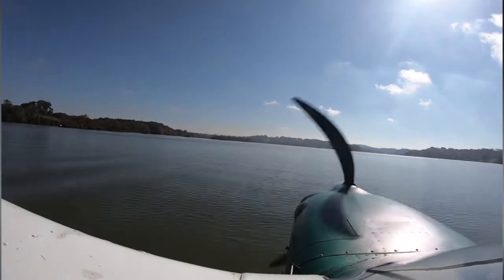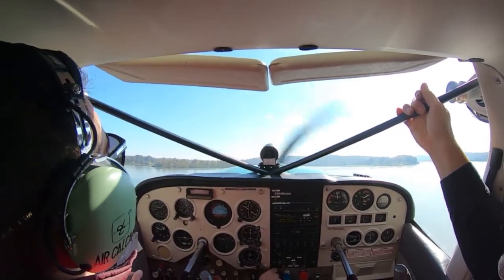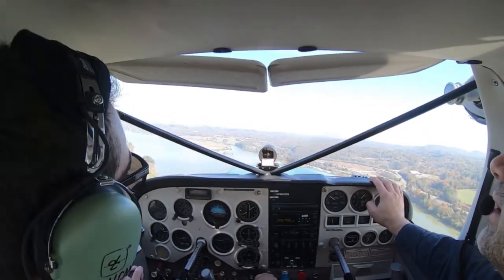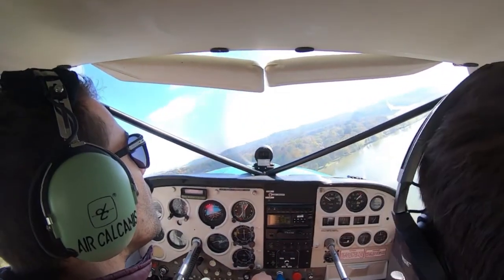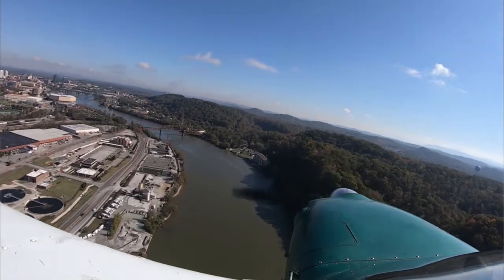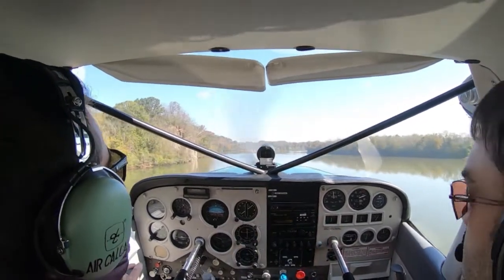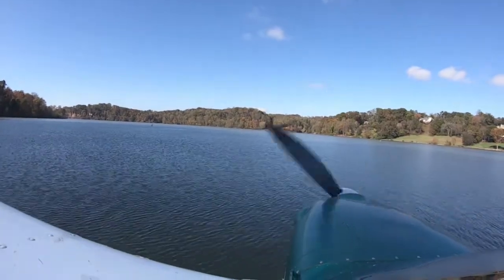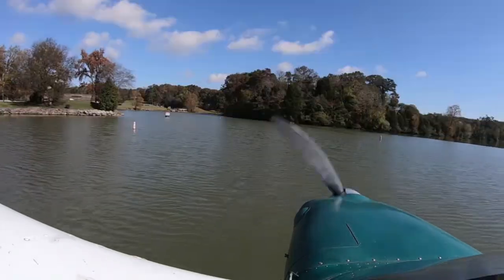When you land on a river - Float Plane Flights - *Knoxville*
After earning my SES rating I went up to Knoxville to fly with Tennessee Seaplanes.

I’m going to talk through the experience and share some footage from the flight.

What group I went with (0:43)

How was the 172 different (1:22)

Pros of the company (1:40)

The landings & flight (2:15) *No Narration*

Final Landing (4:13)

ALSO - if youre in Knoxville and thinking about flying or getting your SES check out Tennessee Seaplane!

If you want to listen to this one check it out on Anchor

Get your copy of my book "What This Means To You"